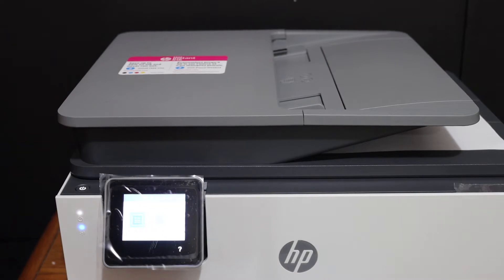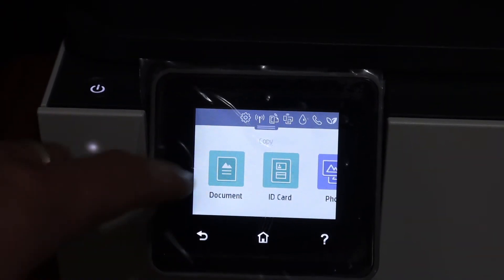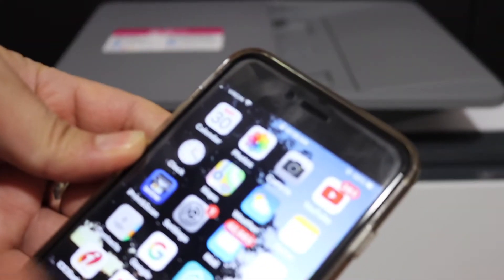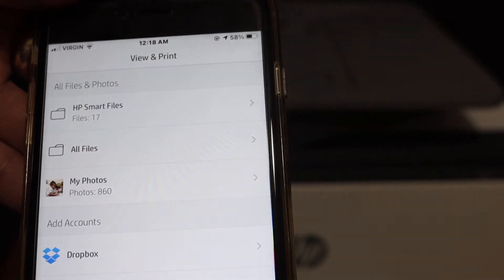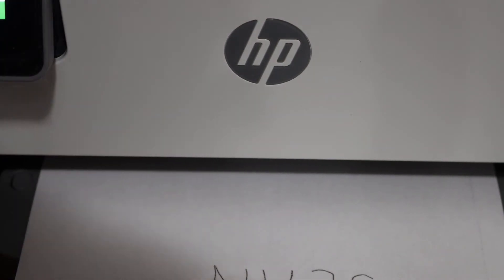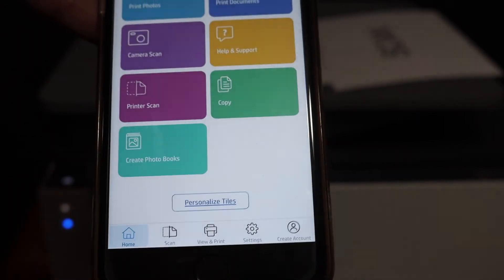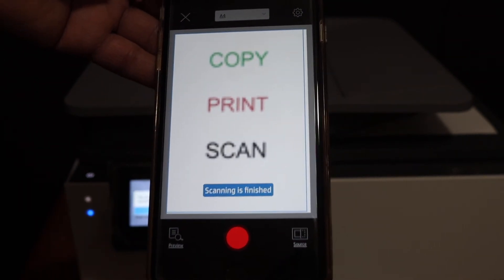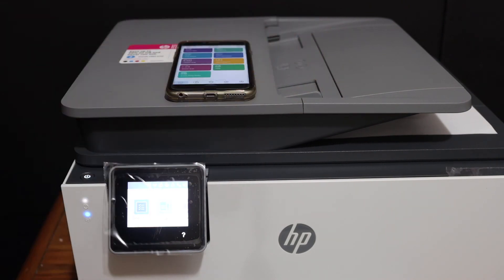How to Scan, Print & copy with HP OfficeJet Pro 9020 Printer ?